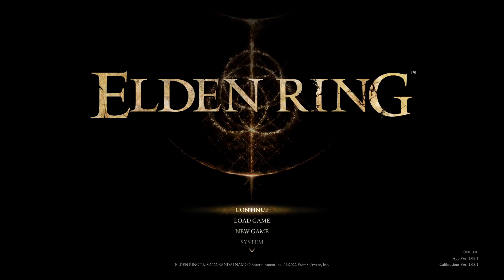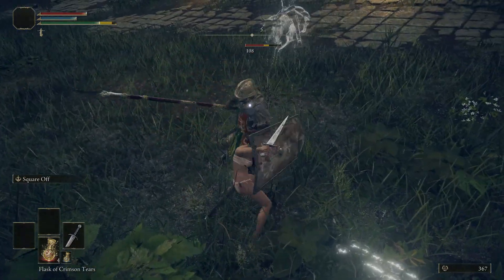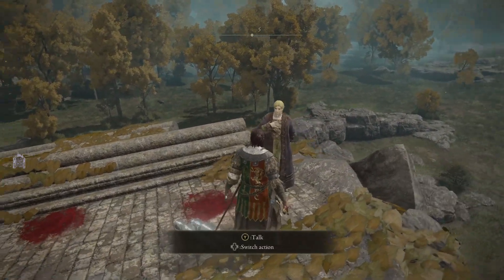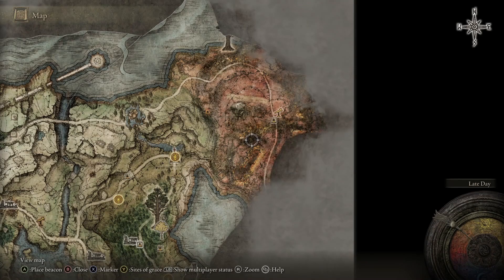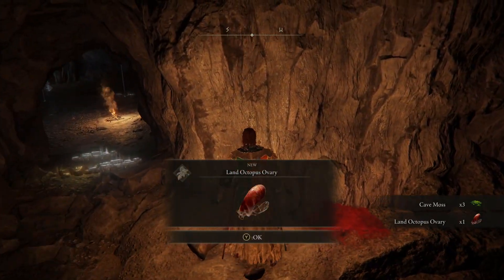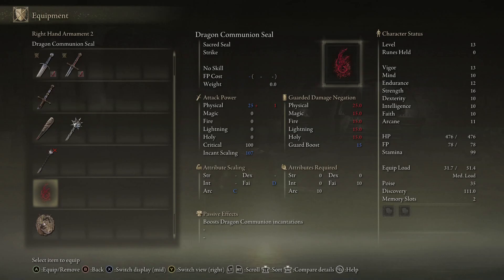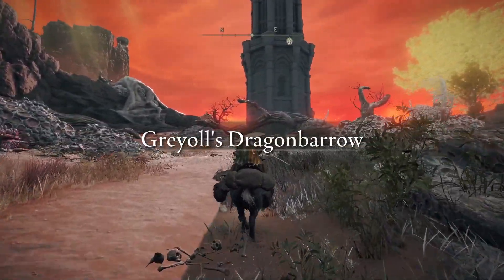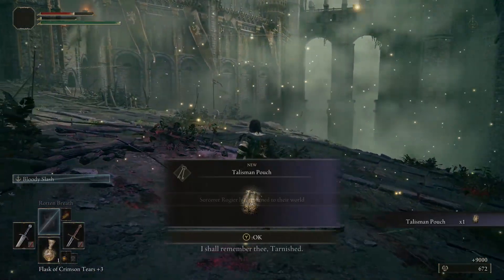Elden Ring - Game of the Year 2022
Elden Ring returns for another look at my favourite game of 2022, the place it has in my game library, and one of my favourite builds in the game...